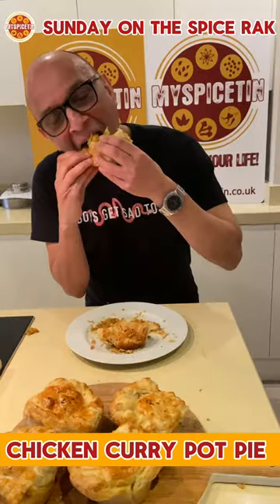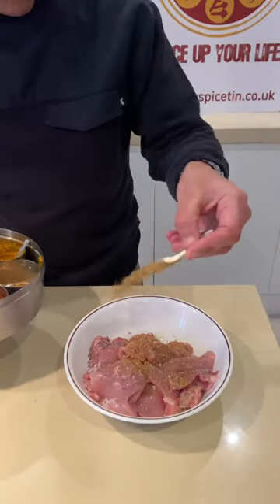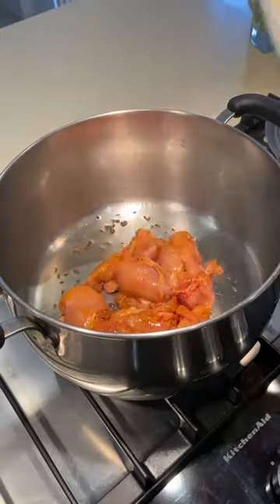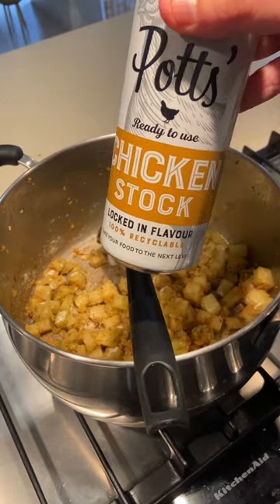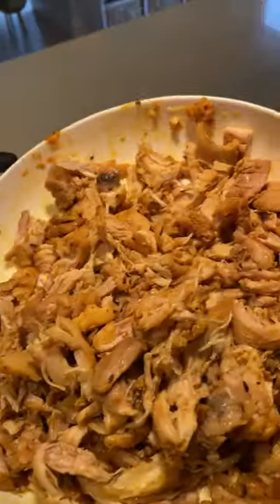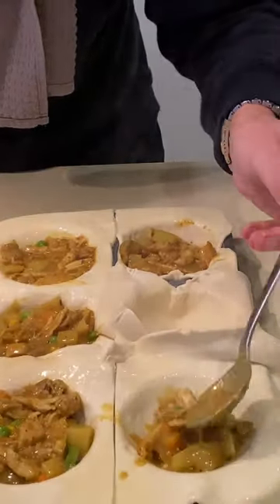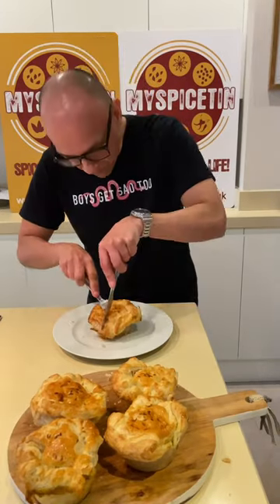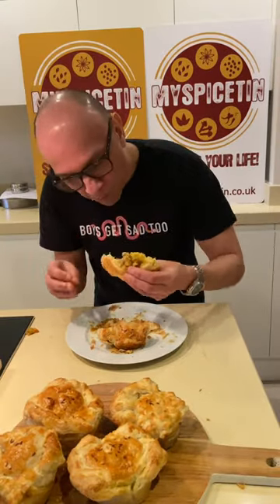Chicken Curry Pot Pie - The Best Pie Ever!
Can’t beat a Chicken Curry Pie can you?
My version of a Pot Pie using a Deep Muffin tray instead
Give it a go and get Spiced Up!
This is so much fun to make and so so tasty!
You can even make the filling in batches & freeze it too!
The below makes enough for approx. 12 pot pies!! (obvs depends the size of your pies!)

Ingredients
• 600g of Chicken Thigh fillets (marinated in half the spices below)
• Puff Pastry 3 sheets
• 1 x Beaten Egg for coating the pastry
• 1 x Diced onion
• 1 spud – peeled & cubed
• Frozen mixed veg – of your choice
• ½ cup Plain Flour
• 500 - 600ml of Chicken stock (Uses Potts Chicken Stock in a Can)
• Green Chilli (2-3), Garlic (4-5), Ginger (small thumb sized knob) – whizzed into a paste

Spices
• 2 Tsps Turmeric
• 2 Tsps Ground coriander and Cumin
• 2 Tsp Maniben’s Family Garam Masala
• 1 Tsp Red Chilli powder
• 2-3 Tsps Salt & Pepper

Other Stuff
• Large Deep Sided pan
• Deep Muffin non stick pan